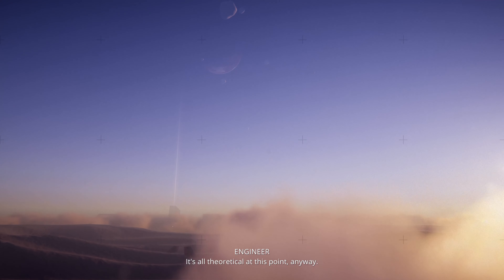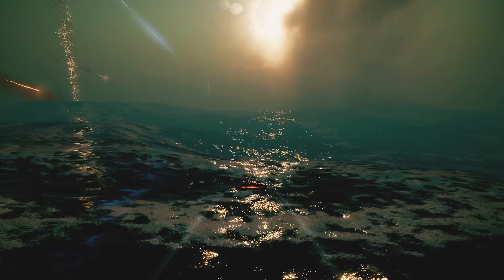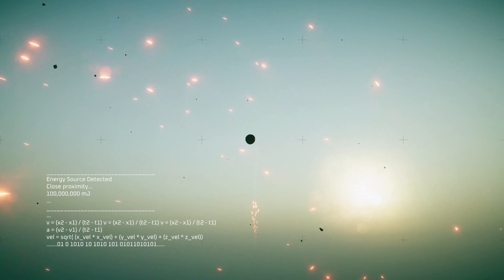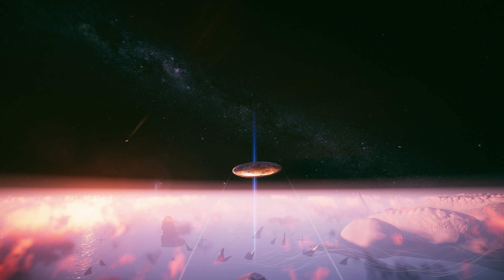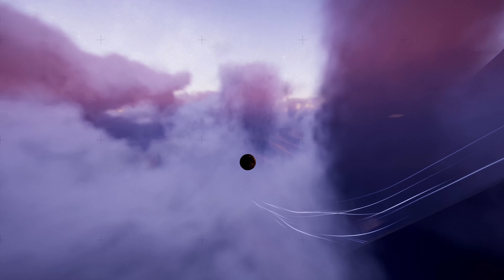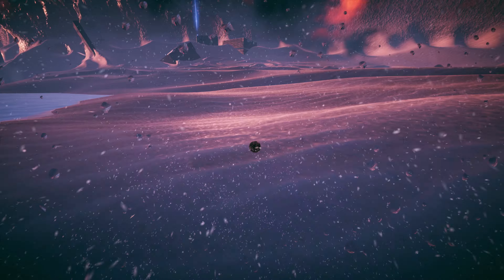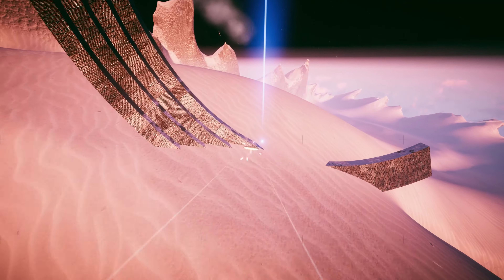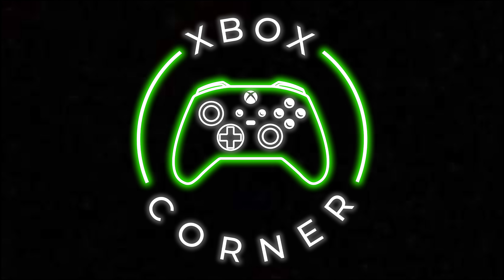Exo One Xbox Series X | S Review 4K - FREE Day One On Game Pass!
Today we're taking a look at Exo One on the Xbox Series X | S and Xbox One. A Sci-Fi exploration adventure with a more than unusual control, is it immersive and exciting or simply a miss?

XboxCorner is a team of two, Alex from SwitchCorner and PlayStationCorner and Luke from Star Or Shovelware. On XboxCorner you can expect to find Deals weekly, game pass updates, reviews and new games on gold!

A strange signal... an alien craft... Exo One is an interplanetary, gravity-defying journey through space and time.

A STRANGE SIGNAL…
On the anniversary of the Jupiter accident, an alien signal transmits construction blueprints for an alien craft, which humanity builds, called Exo One.

AN ALIEN CRAFT...
Master a truly alien traversal system and move through enigmatic and desolate alien landscapes in ways you've never experienced. Use gravity and momentum to reach colossal speeds and exhilarating heights.

AN INTERPLANETARY JOURNEY
Ride thermal updrafts into boiling cloud formations, careen down hillsides and launch off mountain tops, all the time drifting toward the shining blue beam on the horizon. Atmospheric, diffused visuals are merged with otherworldly sound effects and a hypnotic electric guitar soundtrack.
Pilot your craft on mankind's first voyage outside the solar system, and go on an interplanetary journey across space and time.